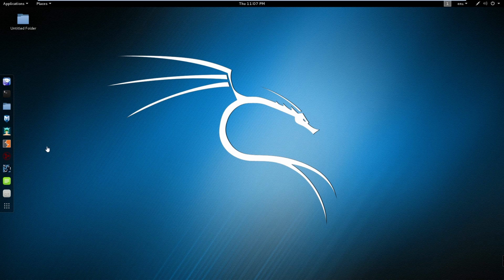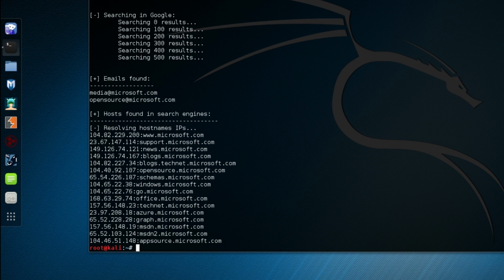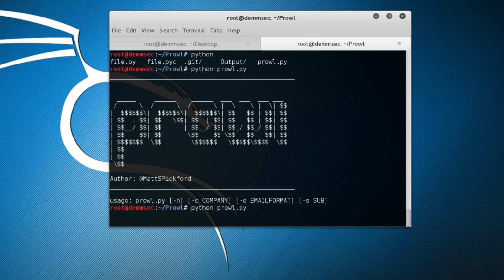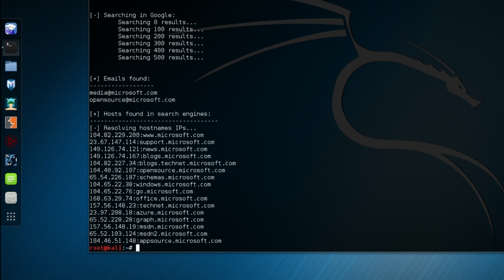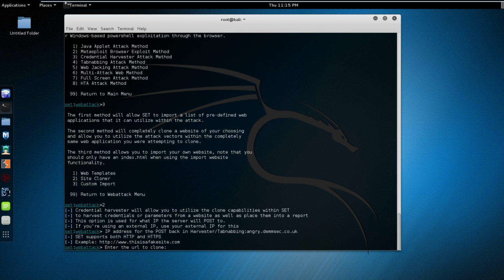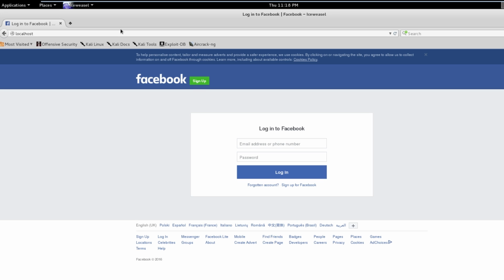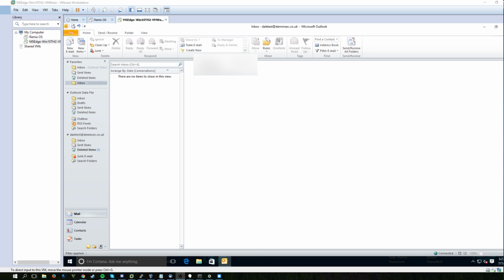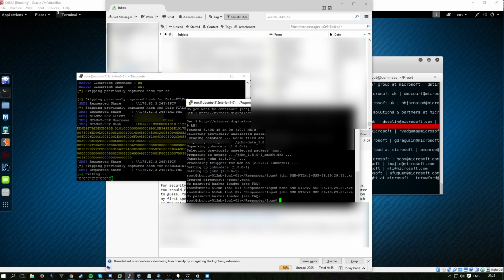Social Engineering - Episode 1